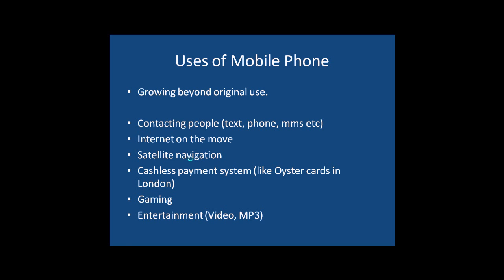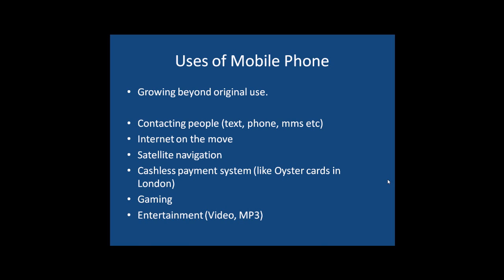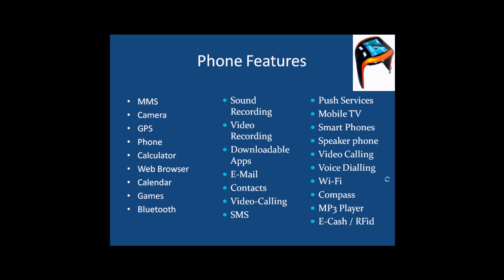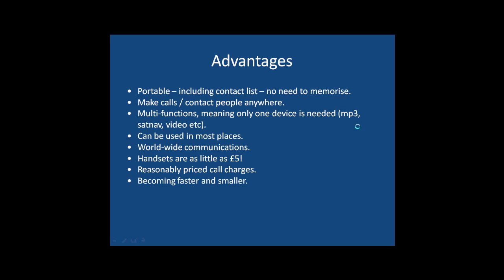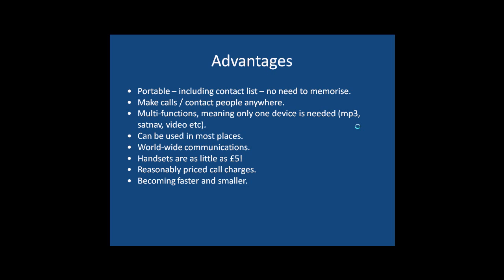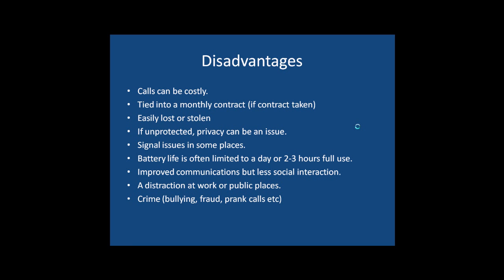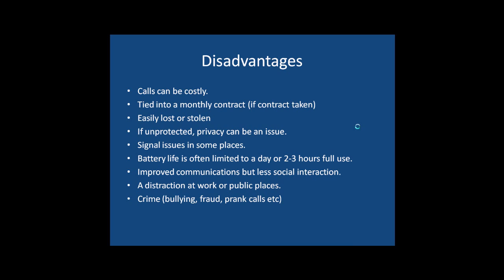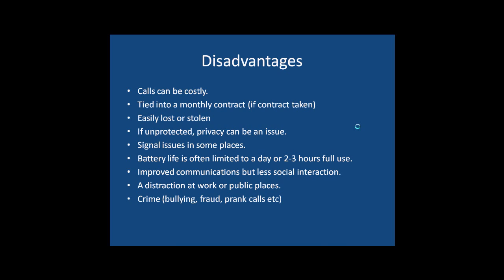WJEC Mobile Phones Screencast.wmv